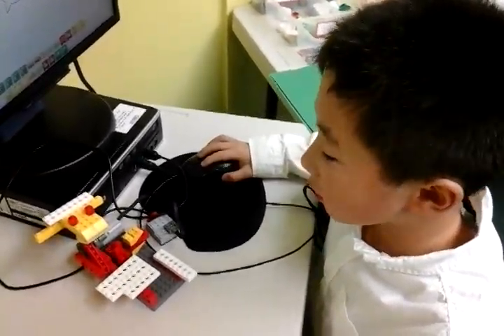Daniel Cao 3.1 Frog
Recorded and uploaded by Sung Lee